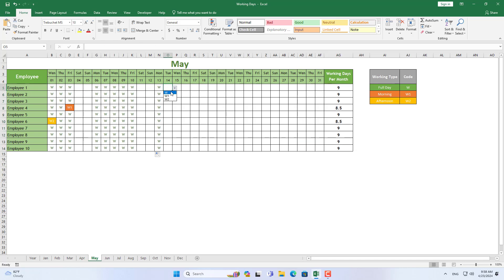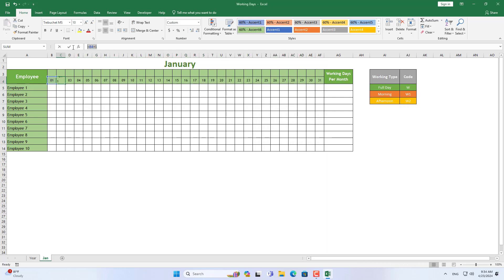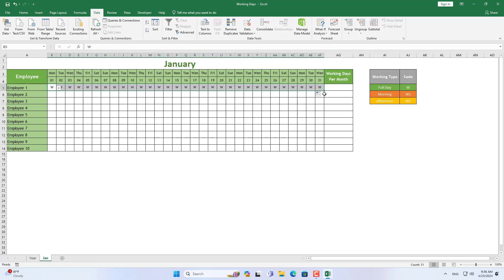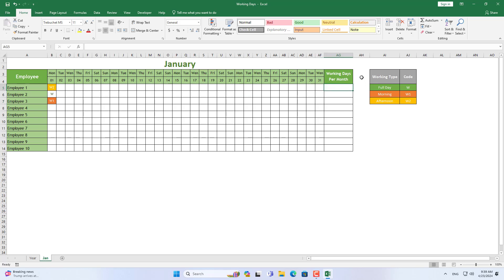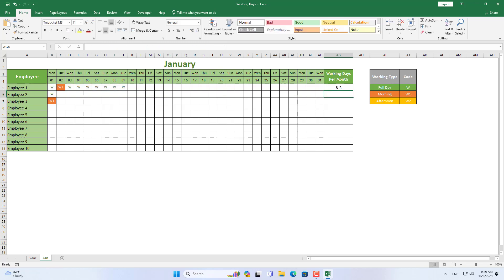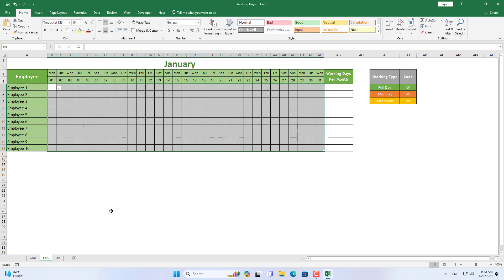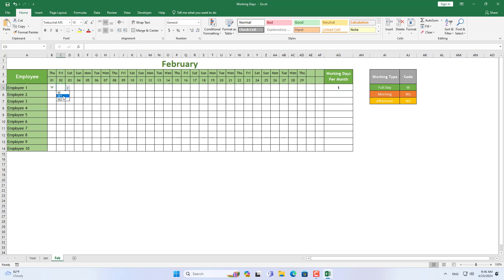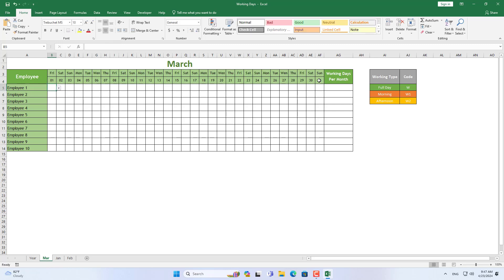How to Track and Calculate Working Days in Excel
In this video, I will show you how to track and calculate working days in Microsoft Excel